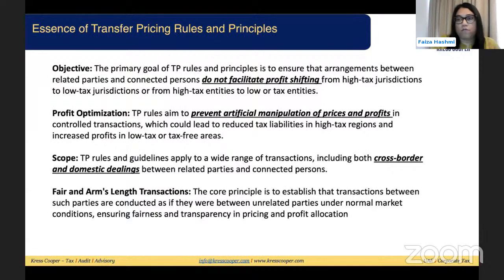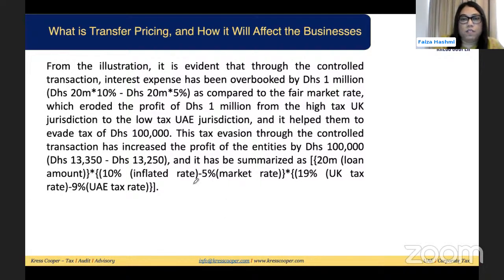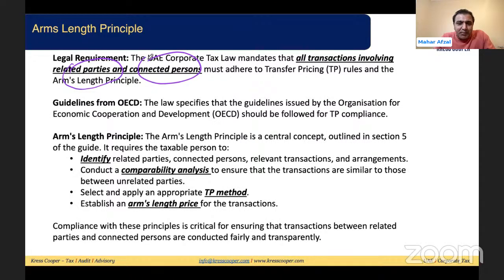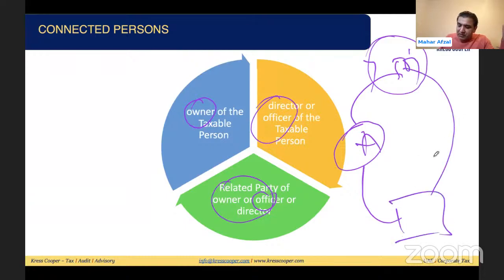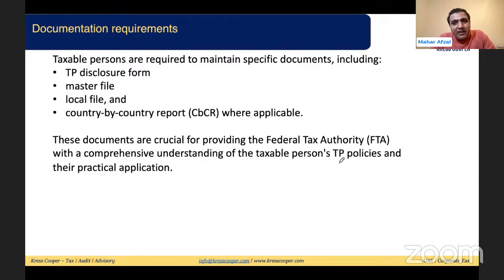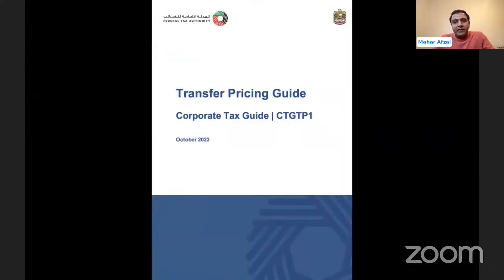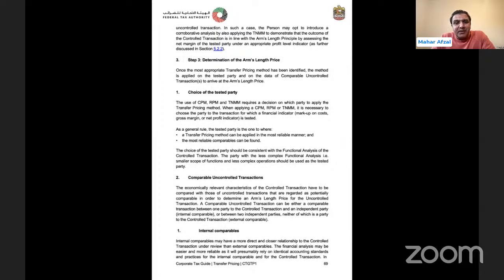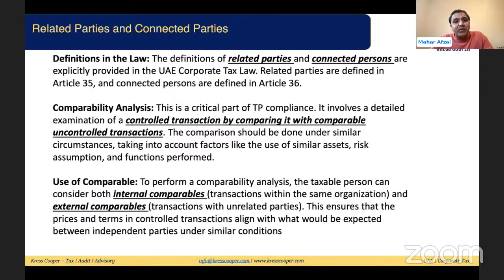UAE CT: Snapshot of Corporate Transfer Pricing Guide (CTGTP01)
In the current month, Corporate Tax Transfer Pricing Guide CTGTP1 (the Guide) has been issued by the Federal Tax Authority (FTA) of the UAE. The Guide contains nine sections; and it covers the transfer pricing (TP); concept; methods, and its practical application along with examples of some common scenarios.
We will have high level overview of the Guide!